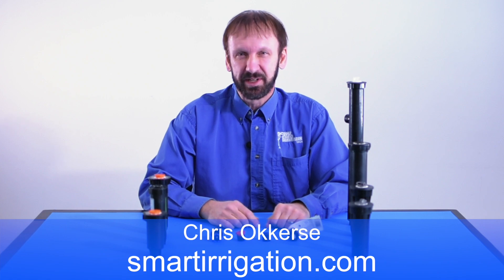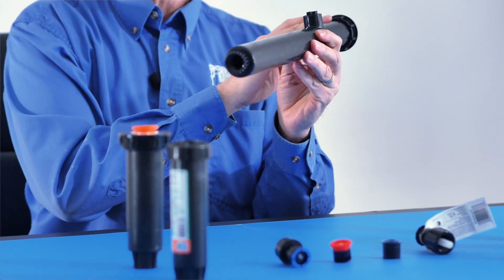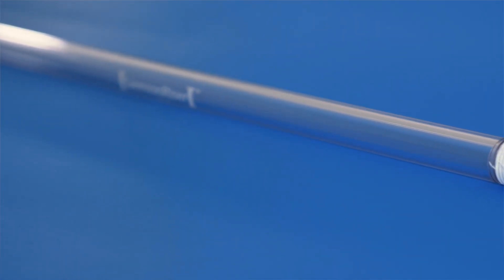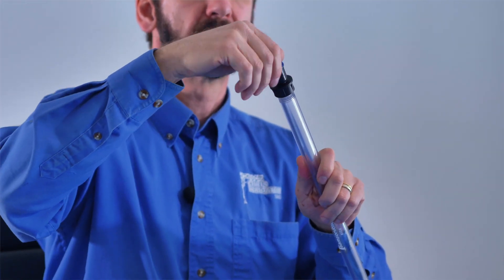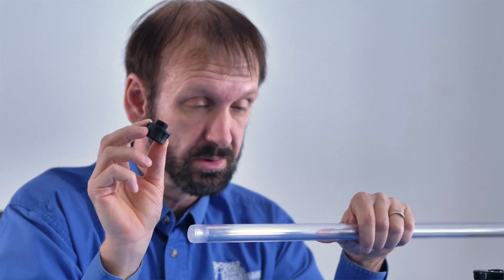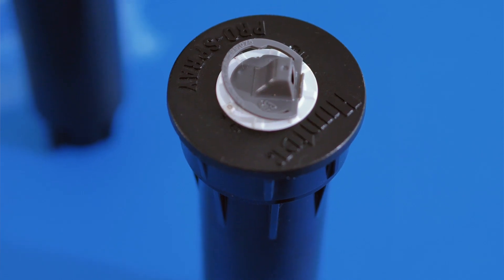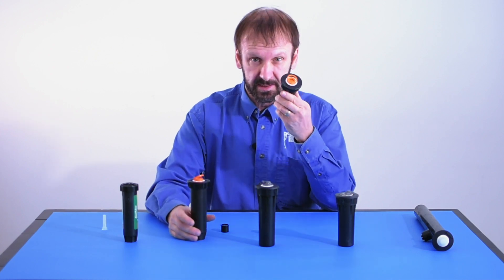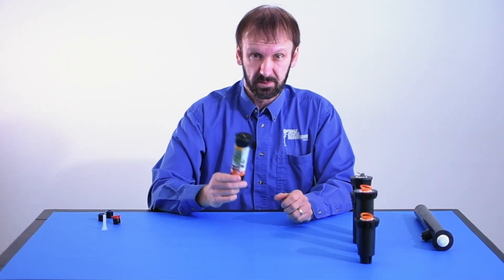Sprinkler Spray Heads: Hunter vs Rainbird vs SamsonRiser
►Clear Vandal-Resistant Samson Riser (24")
►Clear Vandal-Resistant Samson Riser (36")
►Black Vandal-Resistant Samson Riser (24")
►Black Vandal-Resistant Samson Riser (36")
►Hunter Adjustable Spray Nozzle 4'
►Hunter Adjustable Spray Nozzle 8'
►Hunter Adjustable Spray Nozzle 10'
►Hunter Adjustable Spray Nozzle 12'
►Hunter Adjustable Spray Nozzle 15'
►Hunter Adjustable Spray Nozzle 17'

►Hunter Pro-Spray Spray Body 4-inch
►Hunter Pro-Spray Spray Body 4-inch, 40 PSI regulator
►Hunter Pro-Spray Spray Body 4-inch, 30 PSI regulator
►Rain Bird Spray Nozzle 8' Adjustable HE-VAN
►Rain Bird Spray Nozzle 10' Adjustable HE-VAN
►Rain Bird Spray Nozzle 12' Adjustable HE-VAN
►Rain Bird Spray Nozzle 15' Adjustable HE-VAN

►Rain Bird Pro-Spray Spray Body 4-inch
►Rain Bird Pro-Spray Spray Body 4-inch, 45 PSI regulator
►Rain Bird Pro-Spray Spray Body 3-inch, 45 PSI regulator

Chris reviews the strengths and weaknesses of the various sizes and styles of sprinkler spray heads, including the pop-up Hunter Pro-Spray vs Rainbird 1800 pop-up spray vs the SamsonRiser shrub riser.
***This is a condensed version of a previous video, omitting installation instructions.  NEW content coming this season!***

Chris also compares Hunter vs Rainbird shrub adapters for use on the industry-leading Samson Risers. At the end, Chris announces smartirrigation.com's pick of the #1 pop-up spray.